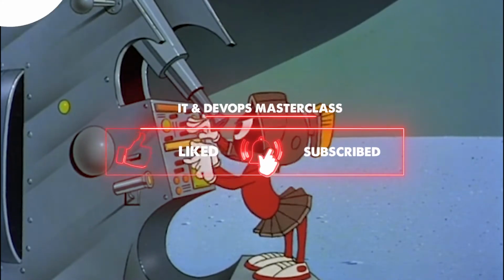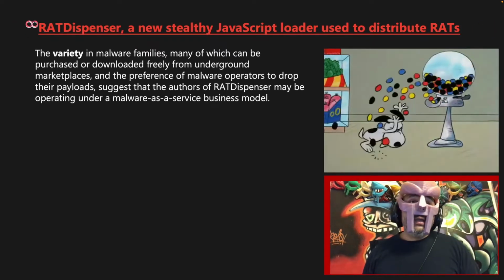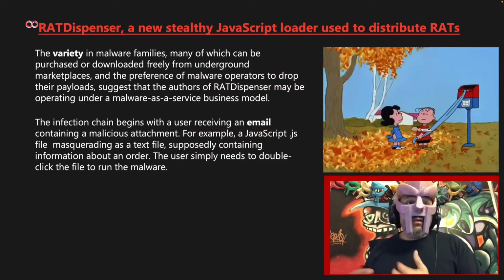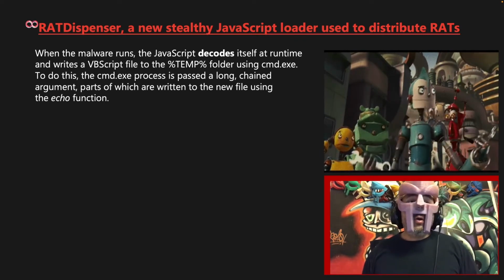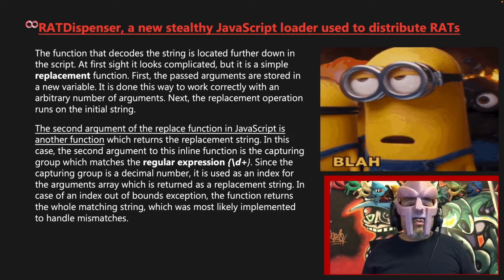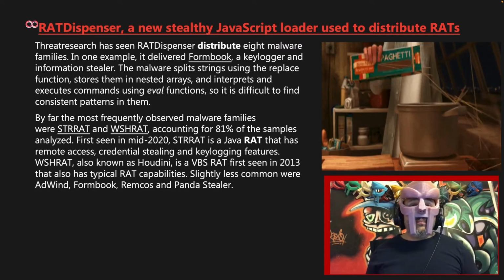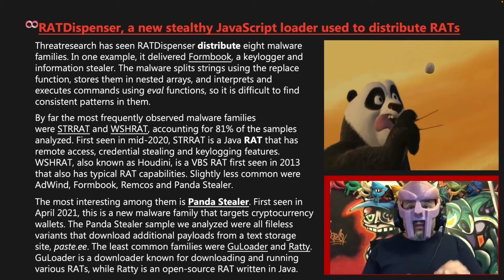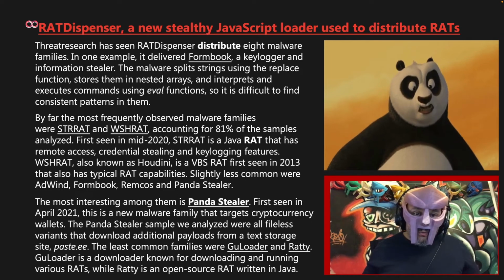RATDispenser, a new stealthy JavaScript loader used to distribute RATs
Experts from the HP Threat Research group have found the latest stealthy JavaScript loader known as RATDispenser is now being used to promote several RATs (Remote Access Trojans) into the wild.

Researchers identified that JavaScript is not very commonly being used as a malware file format and for this cause, it is very often noticed.

The detection rate of the loader was just 11% while analyzing on VirusTotal. HP researchers showed that it was used for the distribution of a minimum of eight RAT families during 2021. Researchers know that attackers behind the RATDispenser can also be working on a model that offers malware as a service.

The whole attack line begins with a phishing email that uses a specific attachment from JavaScript. After introducing a malicious code, JavaScript is decoded at the runtime and it encodes some VBScript data to %TEMP% folder. After that, VBScript installs and runs the RAT payload into the system.